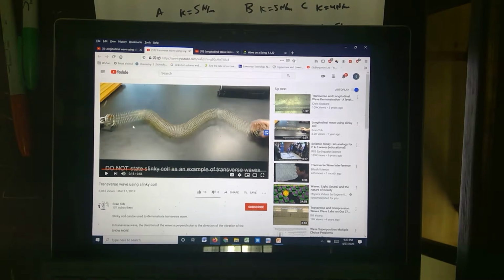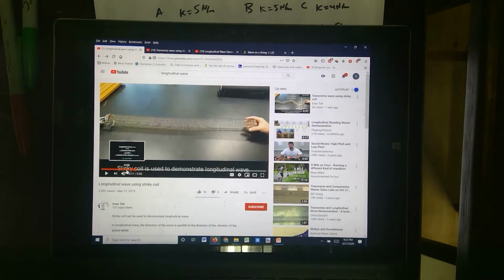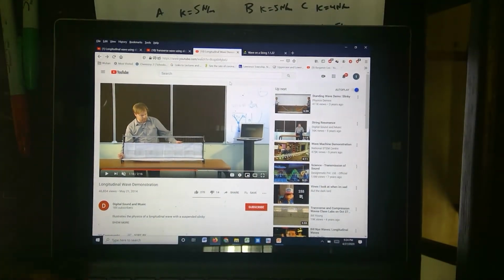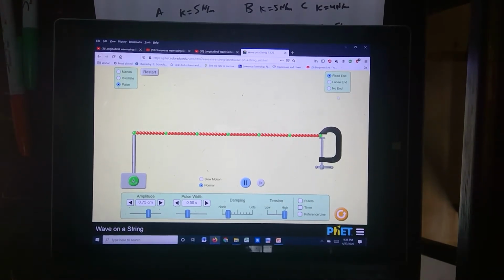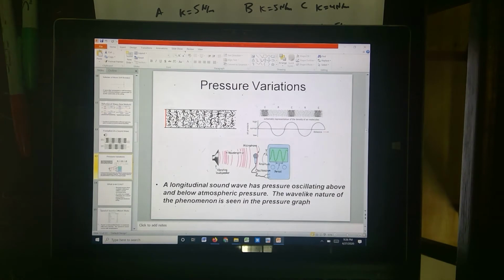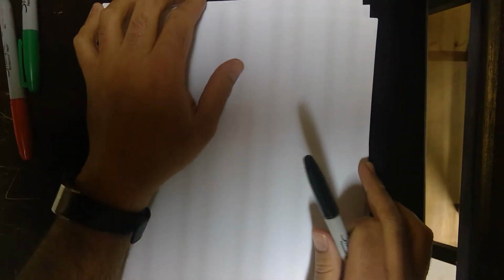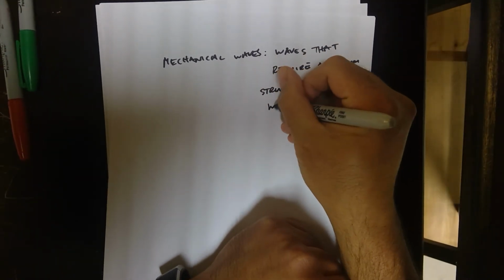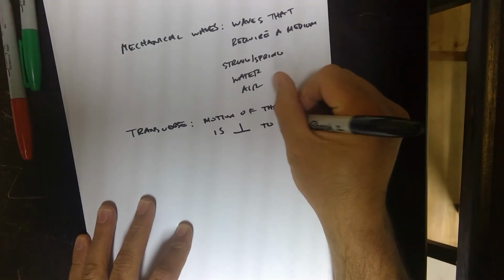Transverse and Longitudinal Waves